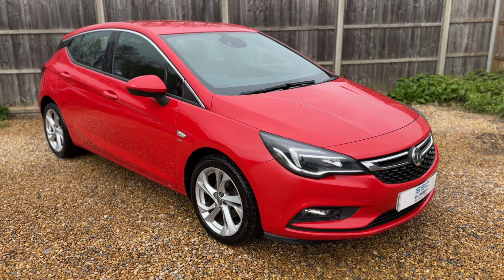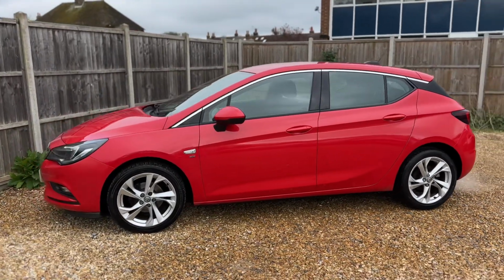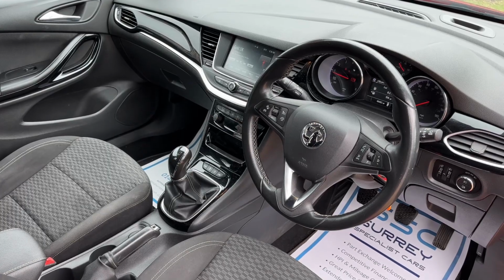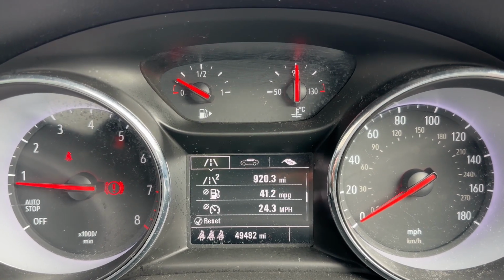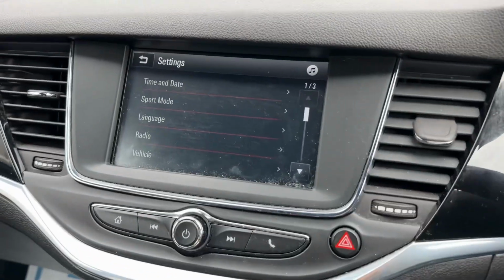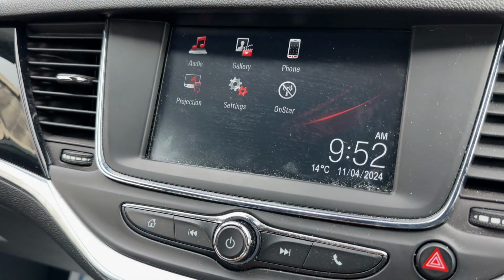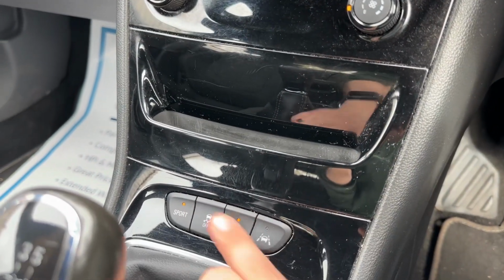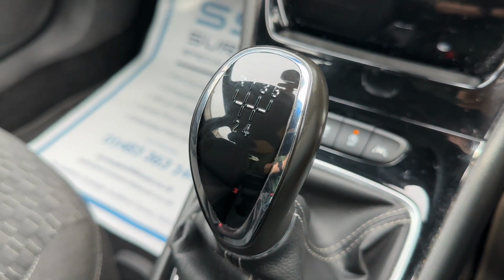Vauxhall Astra DT66CCX